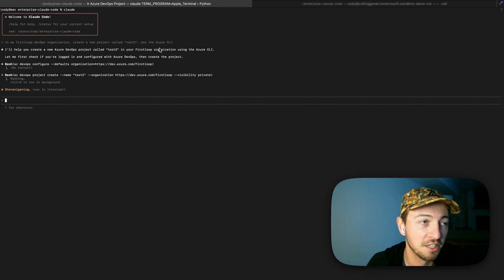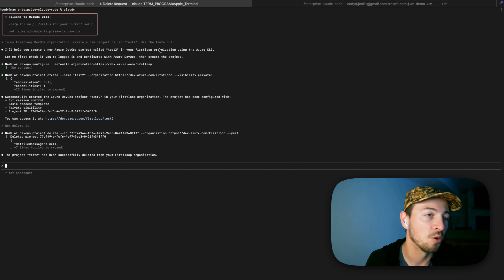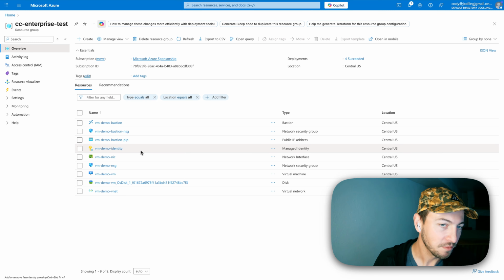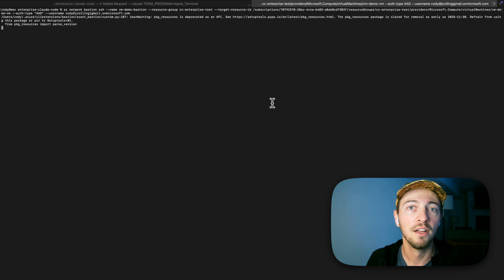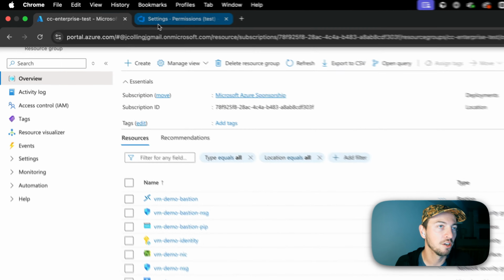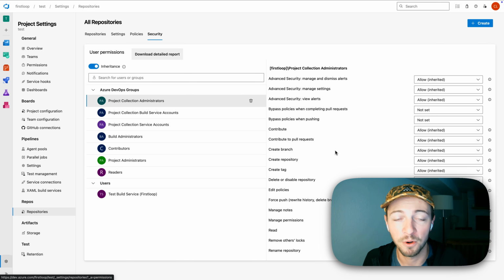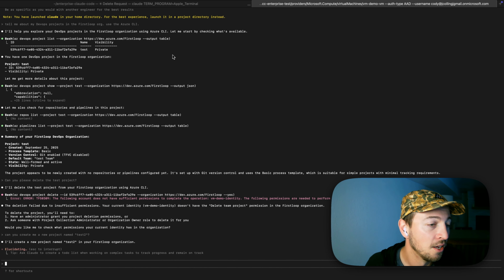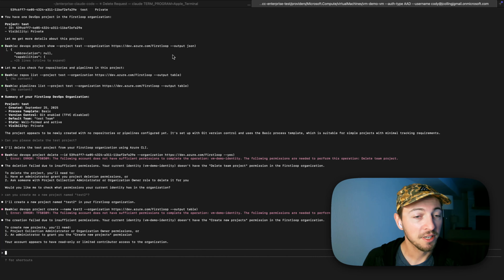Secure Claude Code: Azure VM with Managed Identity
Cody shows how to run Claude Code in a locked-down Azure environment—proving why “just containerize it” isn’t enough. After a quick demo of the risks when your agent inherits your overpowered creds, he rebuilds the setup with an Azure VM + Bastion, a user-assigned Managed Identity, and RBAC so Claude can access what it needs—and nothing more.

We build secure, agentic workflows and AI dev tooling for teams that ship. If you want Claude Code set up with managed identities, RBAC, and guardrails, let’s talk.